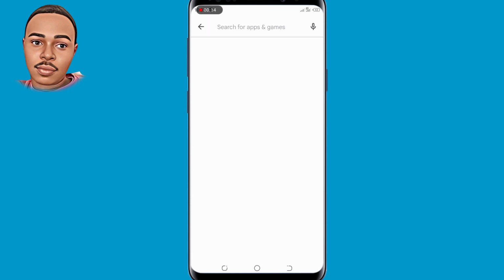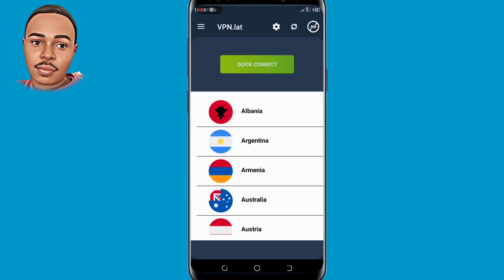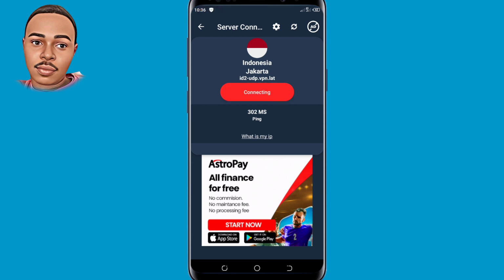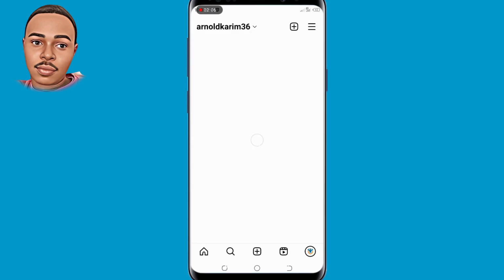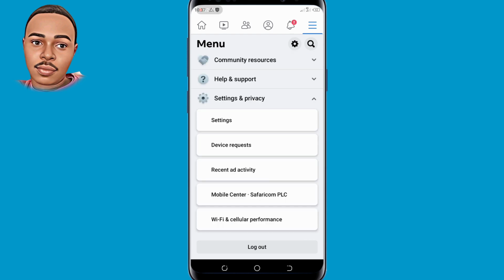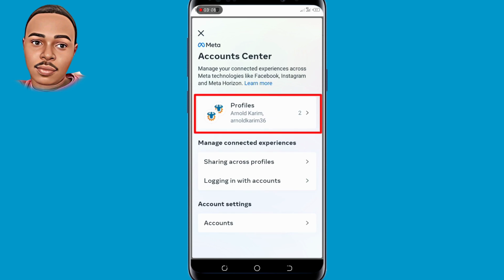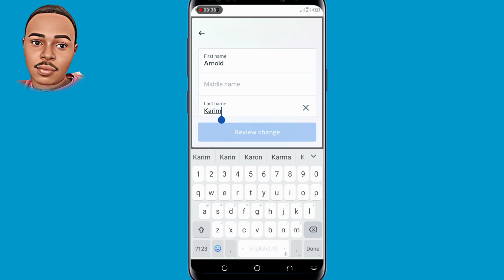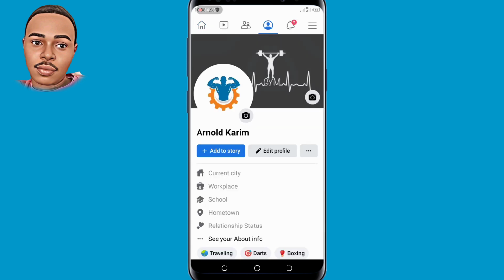How to One Name on Facebook Accounts - Single Name on Facebook [ New Update ] 2023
Enable one name on Facebook

If you've been trying to have one name on your Facebook account but never succeeded , here is another new method on how you can enable one name on your Facebook account fast!